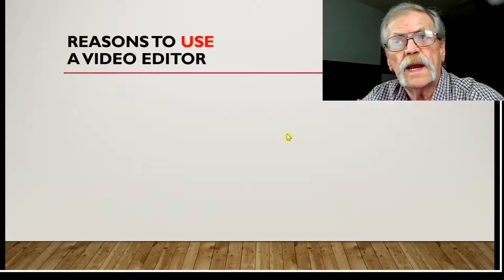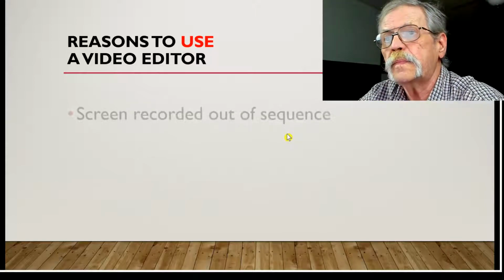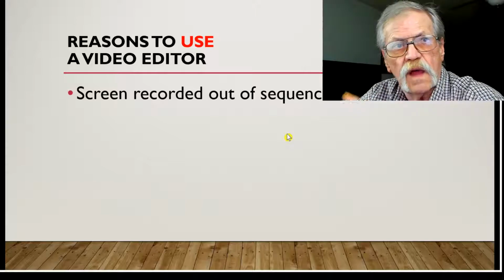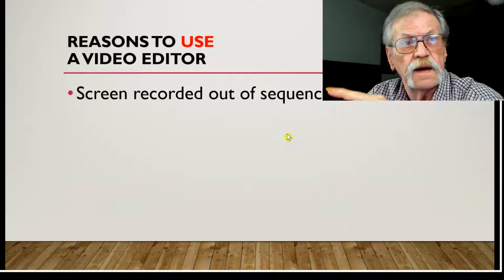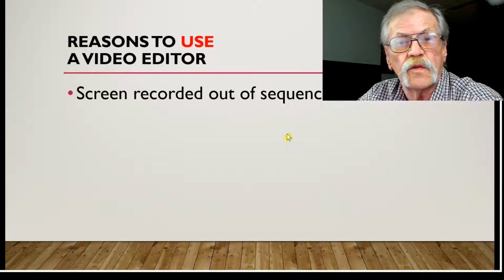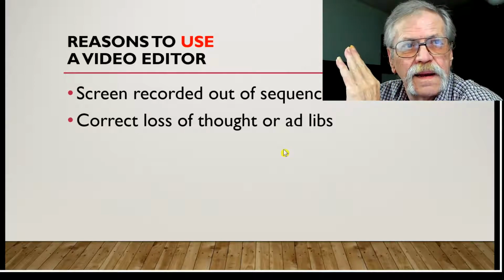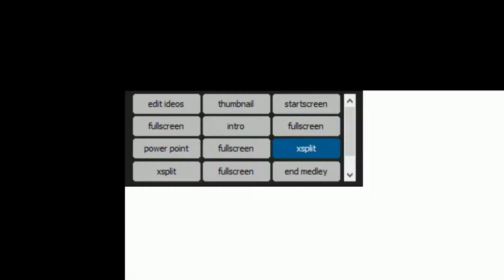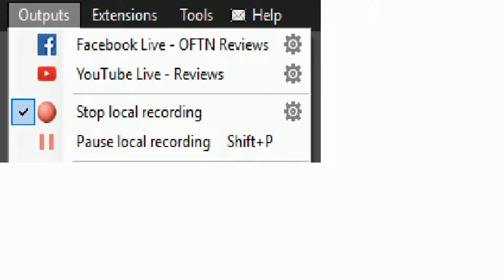How to Edit Videos WITHOUT a Video Editor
How to Edit Videos WITHOUT a Video Editor. With the proper amount of planning you can make videos without ever using the dreaded video editor. It's an easy 4 step process.